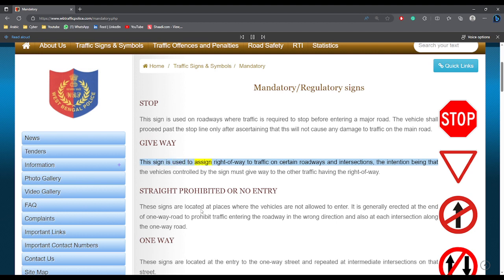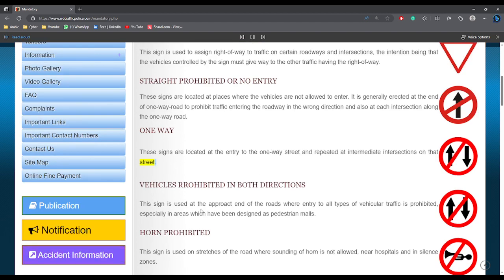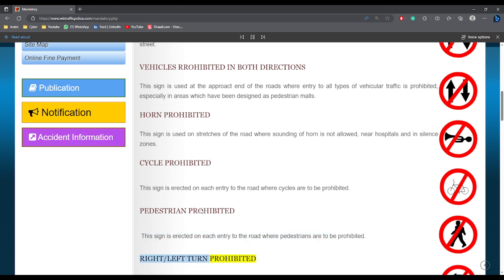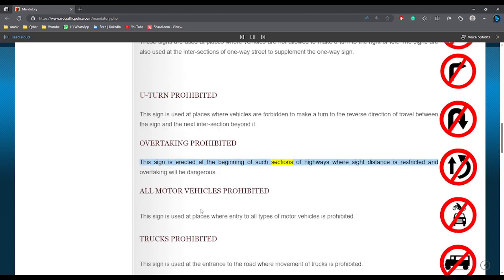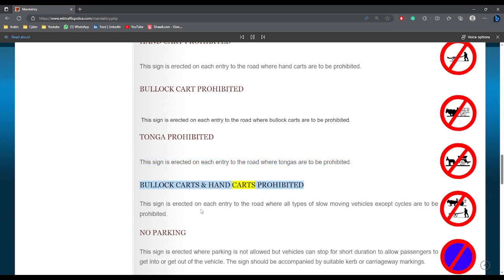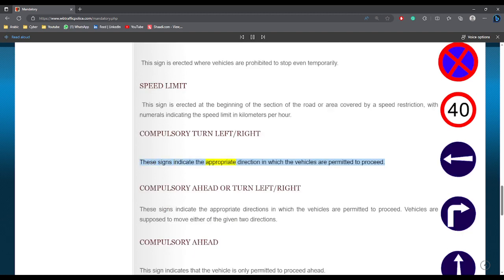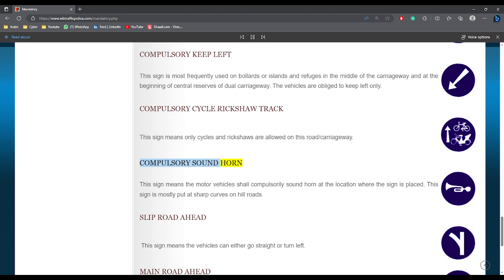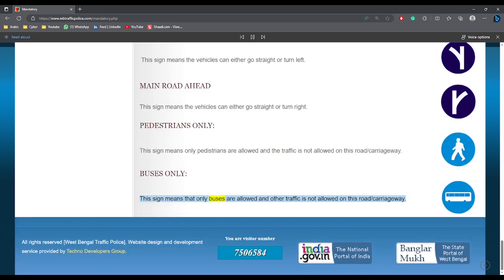Learner License Exam Preparation| mandatory road signs